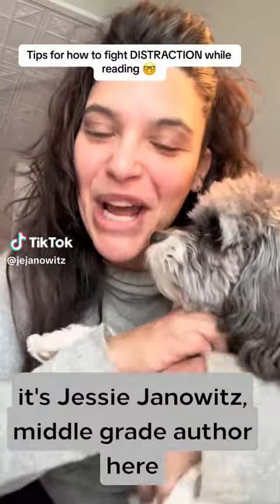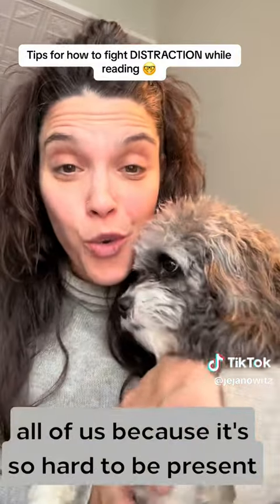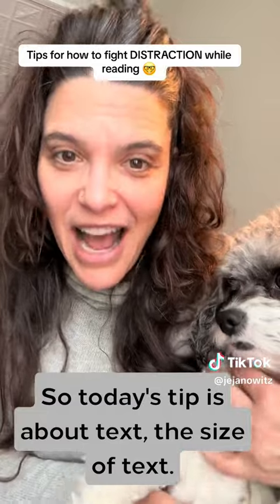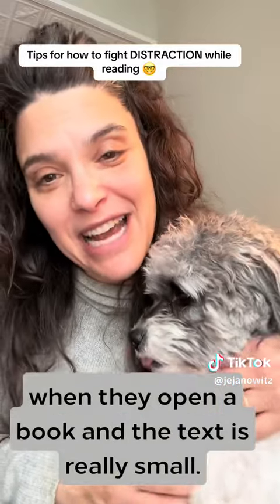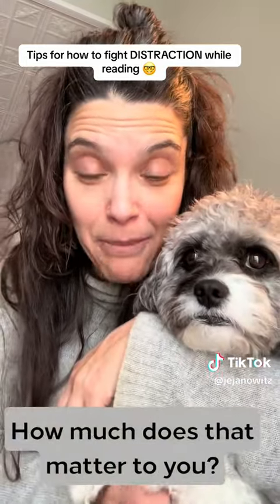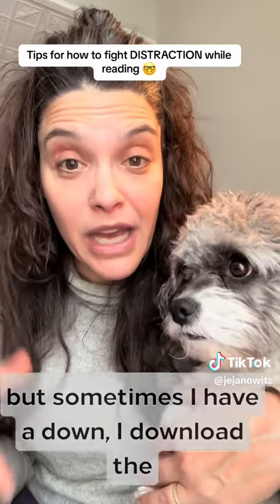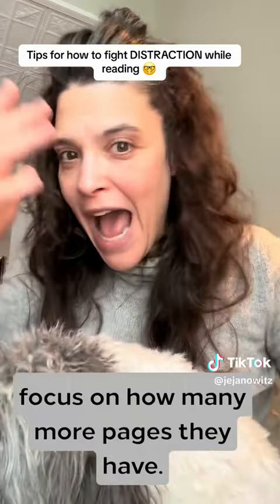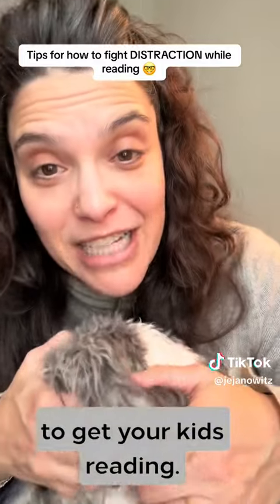Tips for Easily Distracted Readers: Go for big text on the page!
If it's hard to read, you won't read it! Go for big-print books or make the text bigger on your Kindle. It'll blow your mind how much easier it is to stay focused.